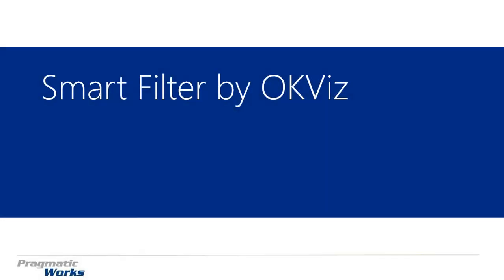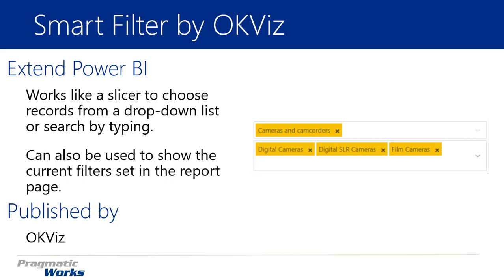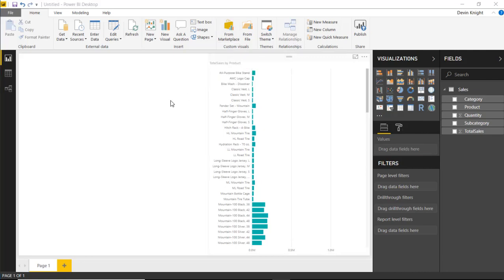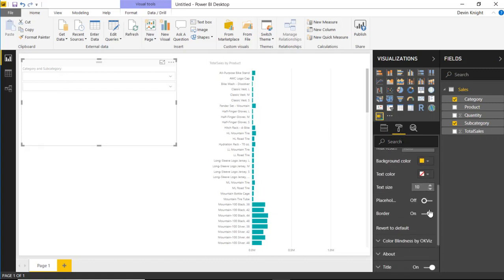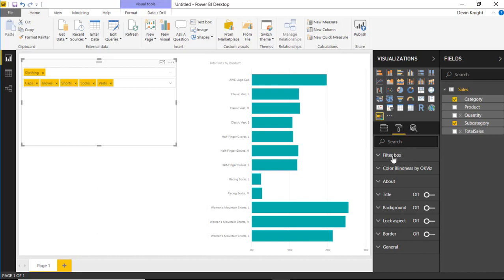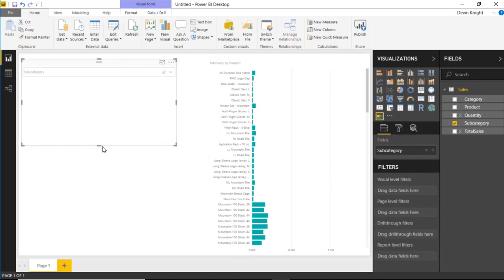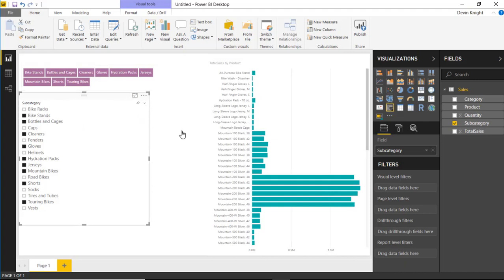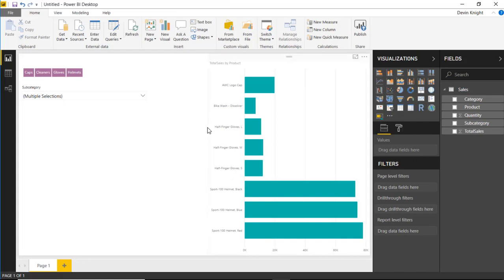Module 91 Smart Filter by OKViz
In this module you will learn how to use the Smart Filter by OKViz. The Smart Filter works similar to a traditional slicer in Power BI but has a better user experience in many cases.

Downloads:
All Product Sales.xlsx